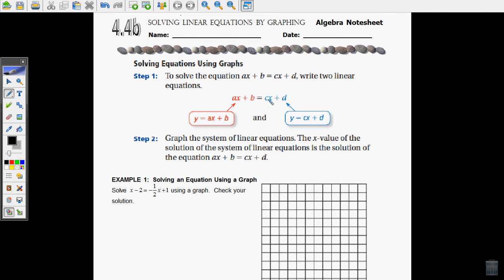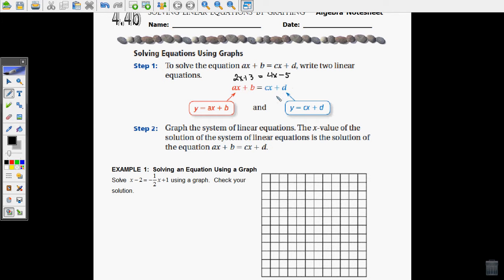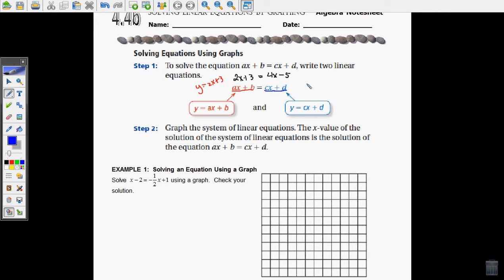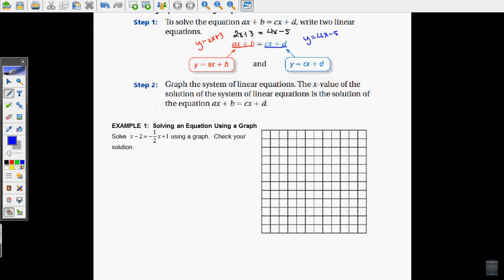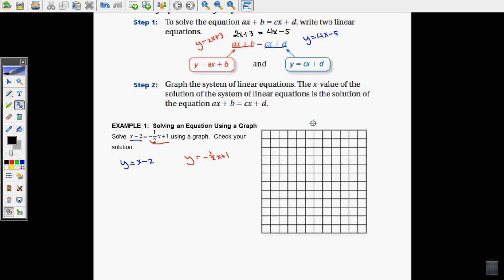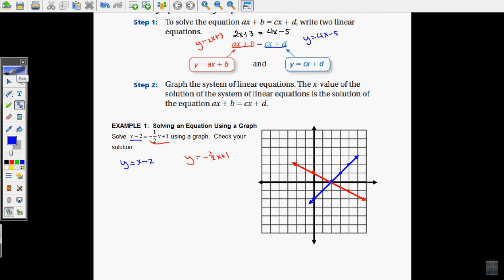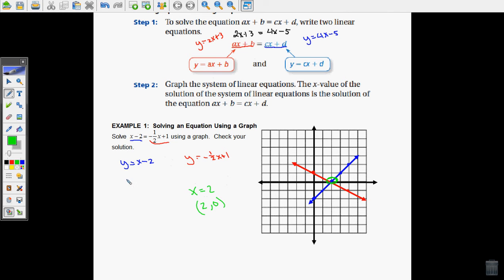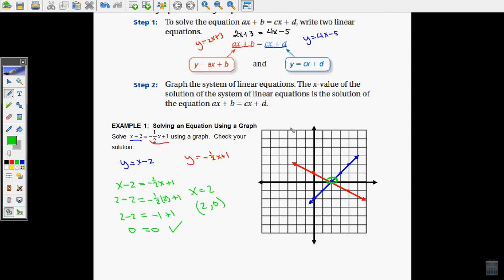Algebra 1 - 4.4b Solving Linear Equations by Graphing